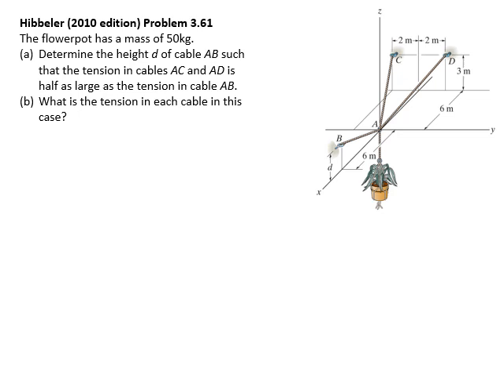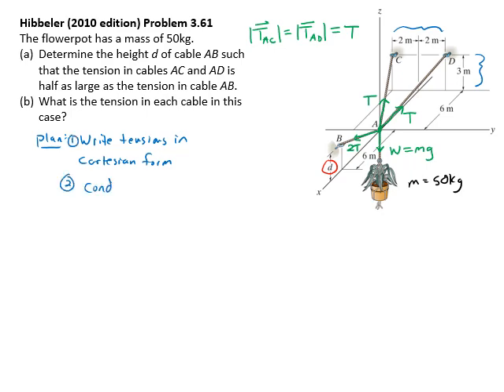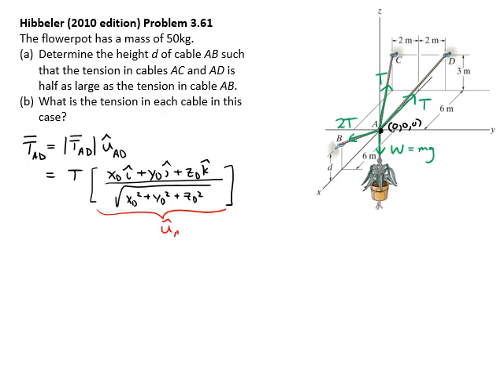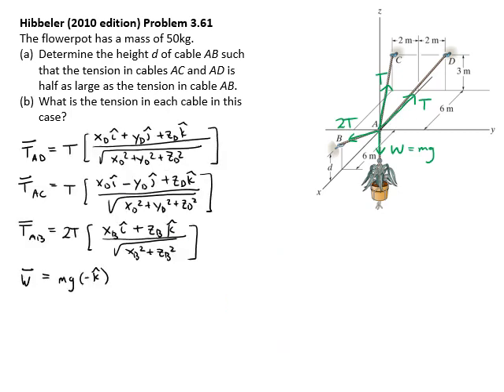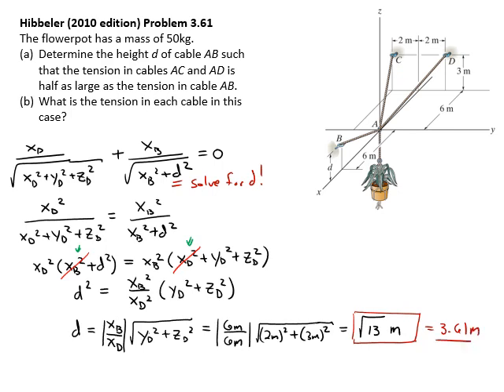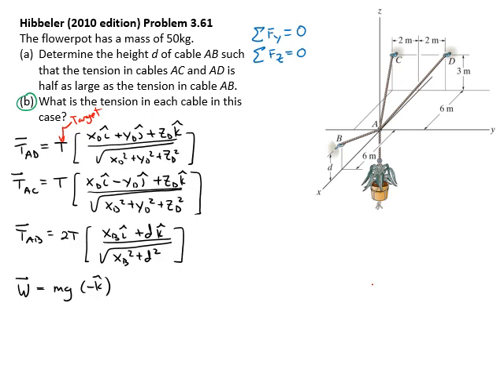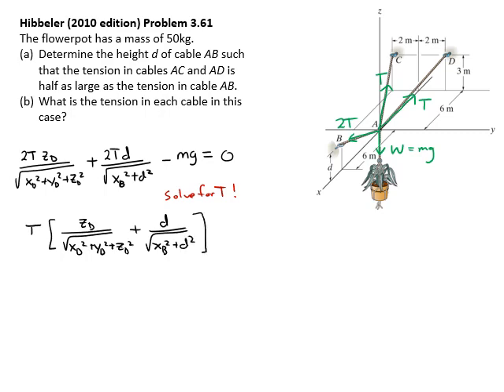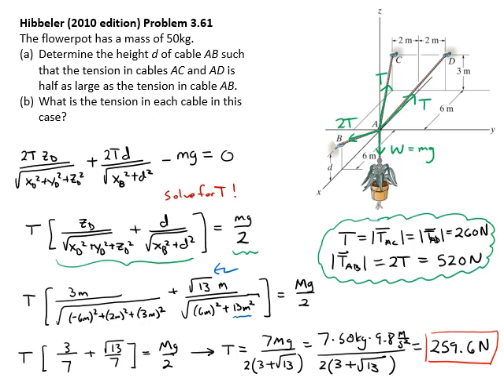3D Statics Example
An example illustrating an object in static equilibrium where all forces are not co-planar (3D vectors are needed).  This problem also illustrates the technique of writing a force vector as a magnitude multiplied by a unit vector denoting its direction.  The problem is taken from Hibbeler "Statics", 12th Edition, problem 3.61.